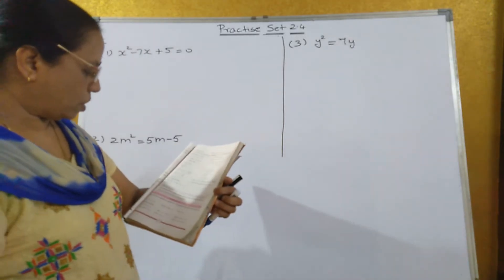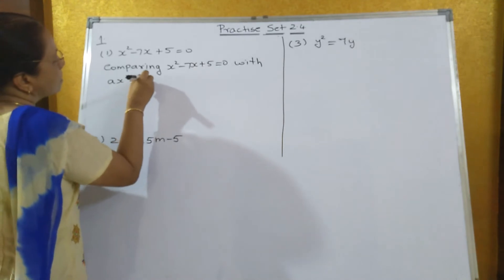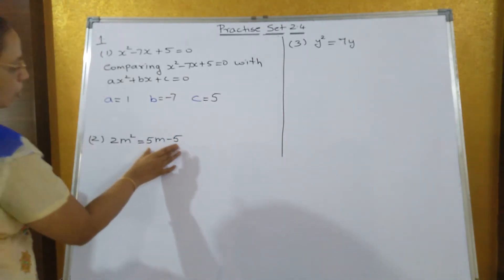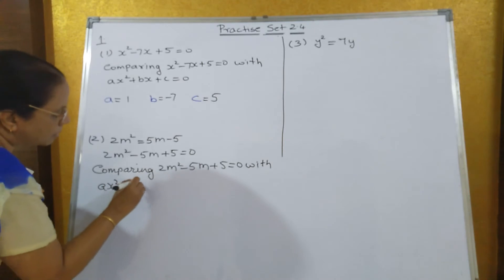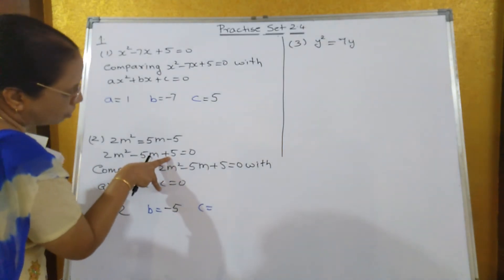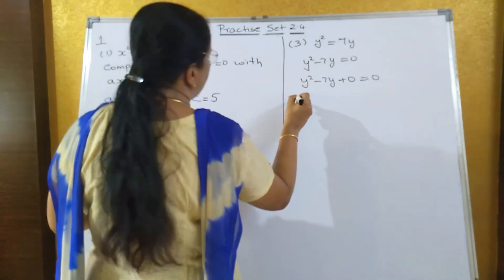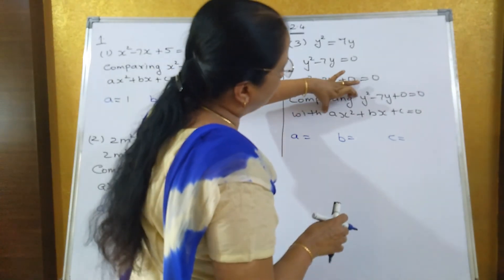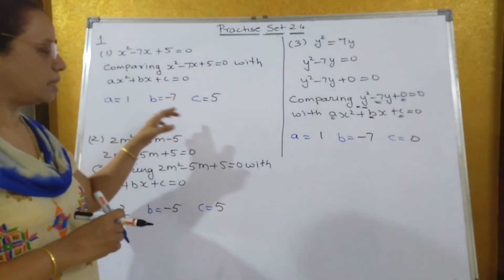SSC 10th Algebra | Chapter 2 | Practice set 2.4 | sum 1 (1, 2, 3)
Write the values of a, b, c
x² - 7x + 5 = 0
2m² = 5m – 5
y² = 7y